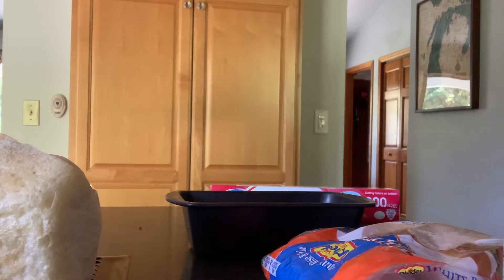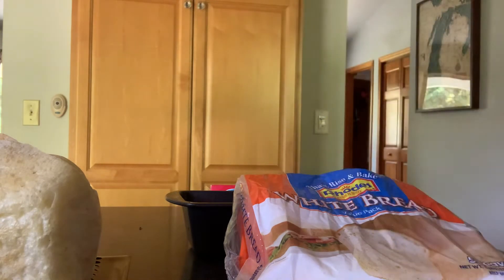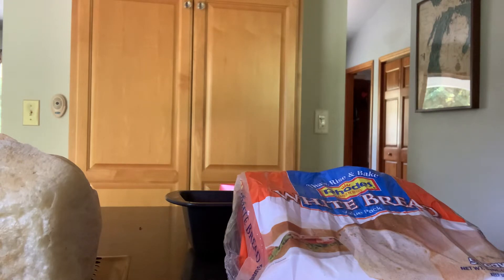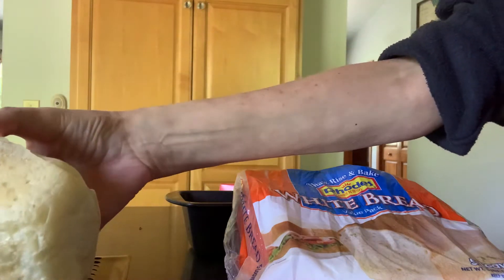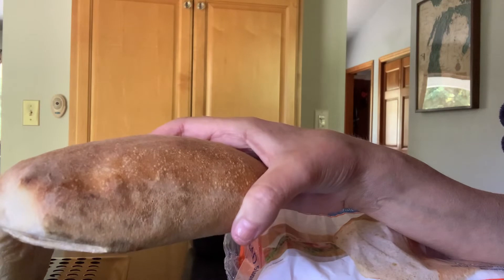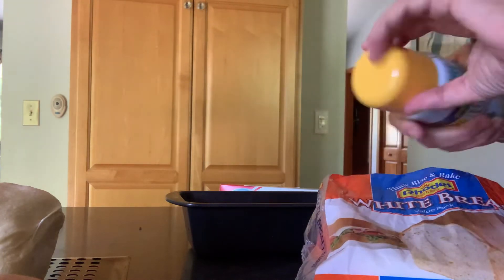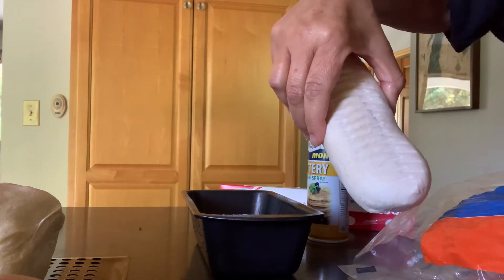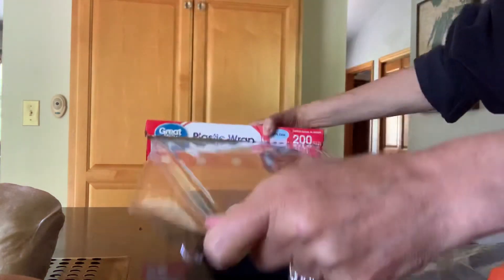Frozen Bread Dough Prep & Making Hoagie Buns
Hello Inflation Fighters! Working with the frozen dough. I love the flexibility of that dough-pizza crust, sandwich bread, buns….endless possibilities!
This will be a short video on thawing, with bread and hoagie buns.
Be well, be blessed and know you are taken care of❤️